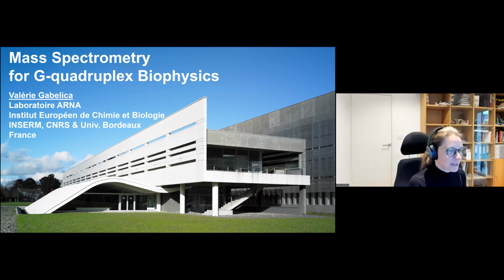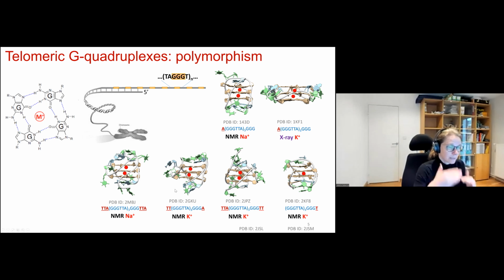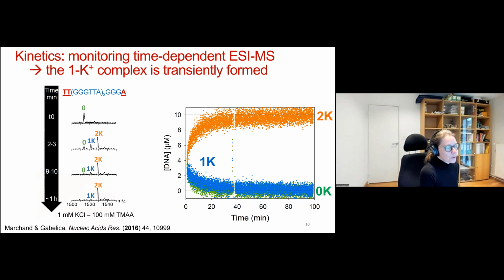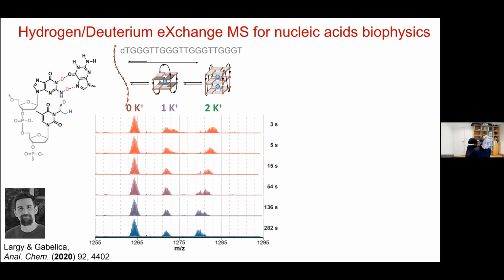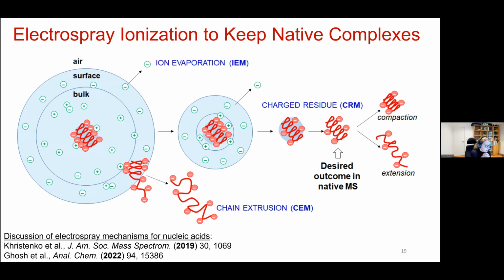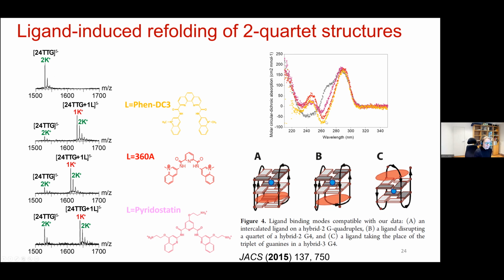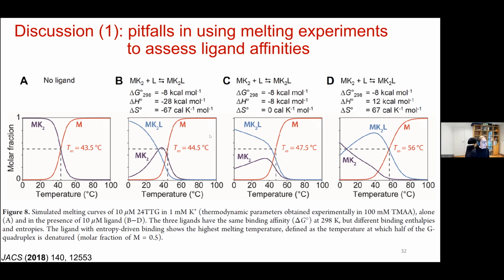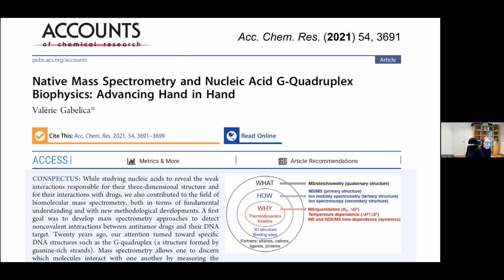Tutorial: Mass spectrometry to study G-quadruplex biophysics (by Valérie Gabelica)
A tutorial lecture on mass spectrometry of non-covalent assemblies of oligonucleotides, G-quadruplexes and their complexes with ligands. This lecture was given at the G4interactionwins meeting on Feb. 22, 2023.